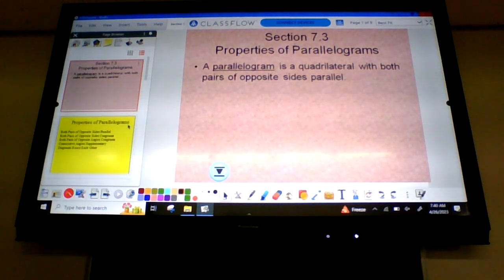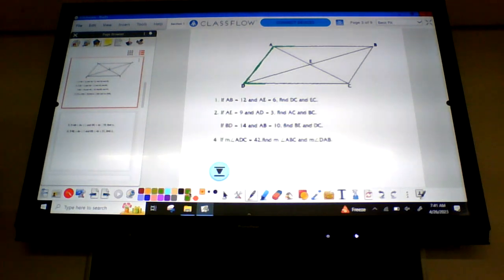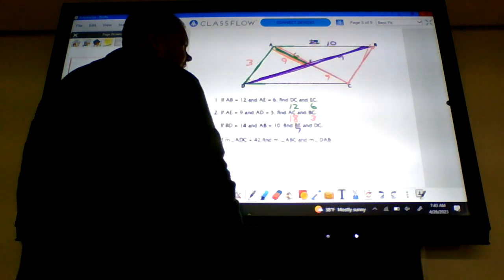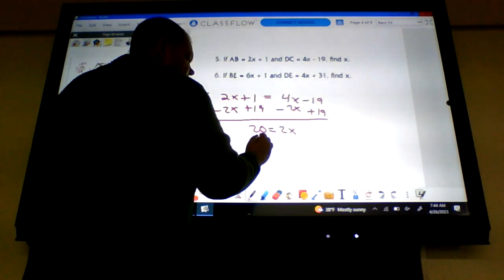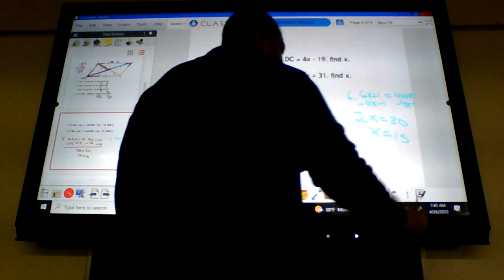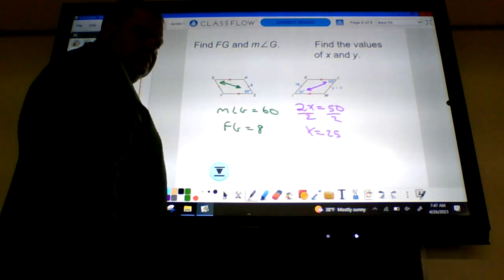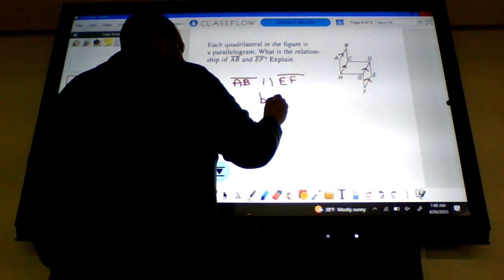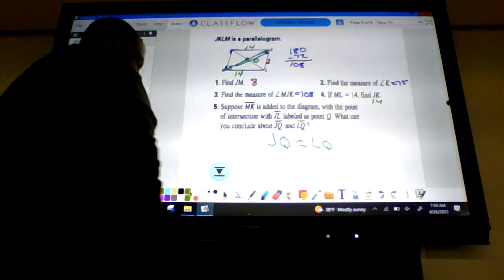Geometry Section 12.2